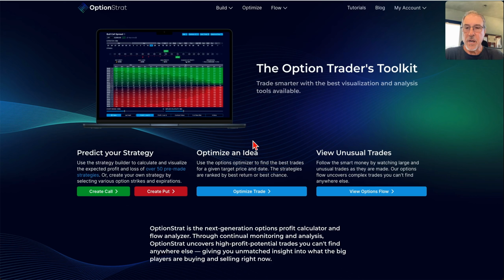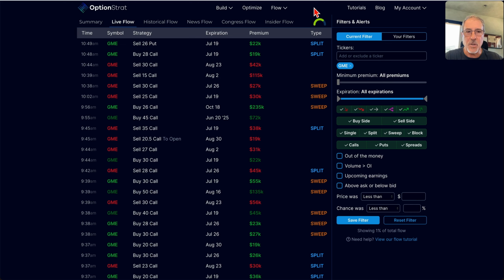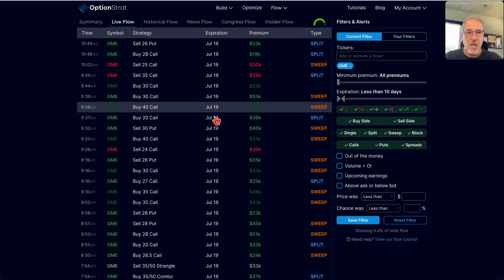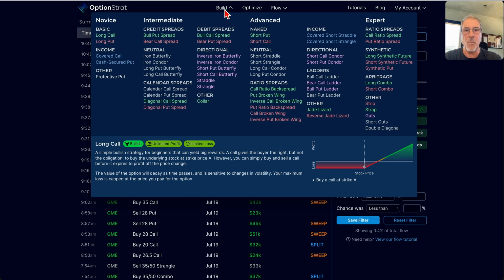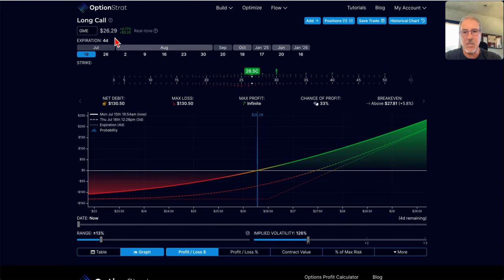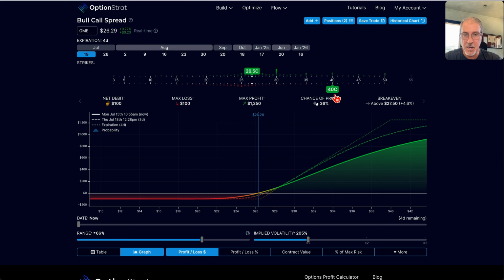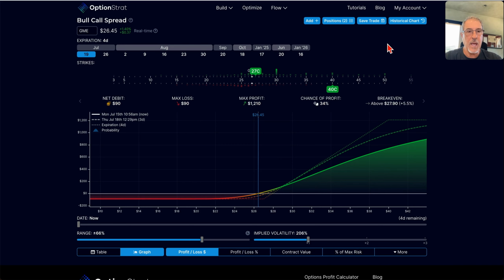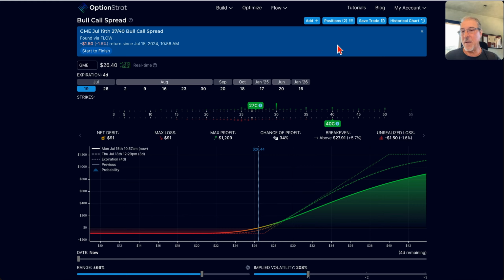GME Bullish Flow Trade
🚀 Enhance Your Trading: Using Flow to Predict Explosive Moves! 🚀

Hello options traders, it's Steve Ganz here, and today I'm diving into one of my favorite tools in OptionStrat—the Flow function! In this video, I'll show you how to leverage Flow to spot BIG institutional trades happening behind the scenes, often in the dark pools. 🌐

We'll explore how to track what the BIG MONEY is doing, focusing on explosive moves in stocks like GME. I'll walk you through analyzing recent bullish activity and how to craft a strategic bull call spread to capitalize on these insights. This isn't just theory—I'll demonstrate a real-world paper example and discuss how you can use this approach to potentially maximize returns while managing risks.

CHAPTERS:
00:00 - Intro
00:56 - Using the Flow Function to Find a Trade
03:52 - Building the Trade
06:34 - Finalizing the Trade